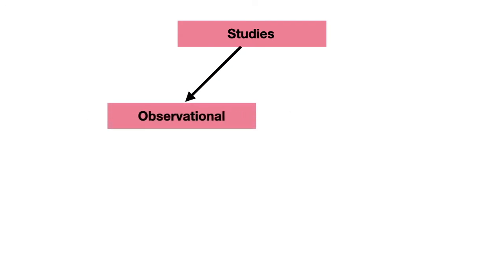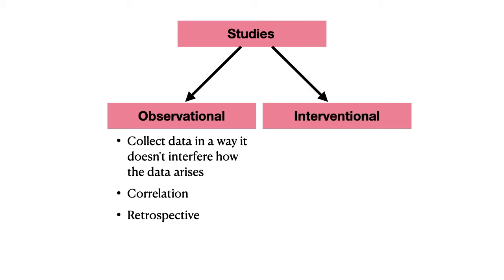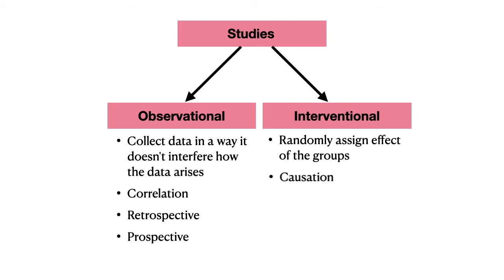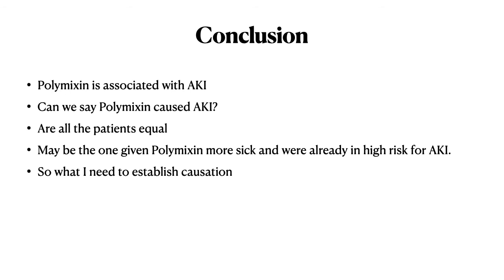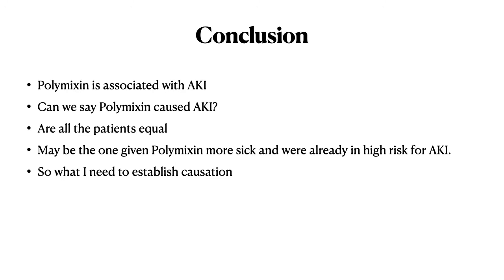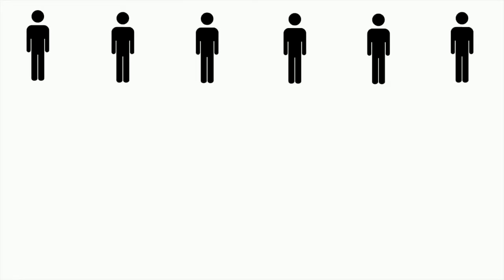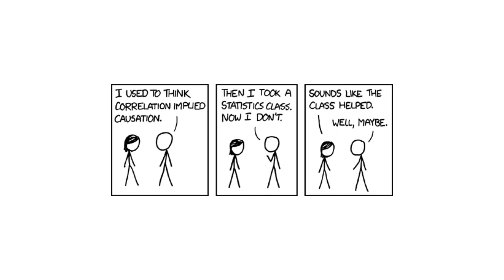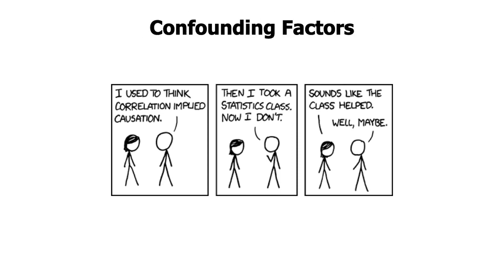Types of Studies: Basic Biostatistics